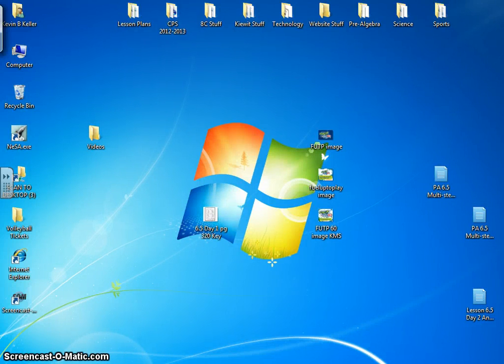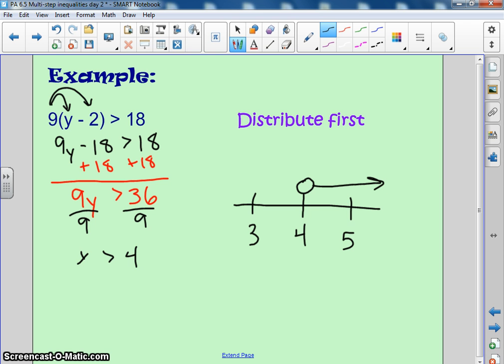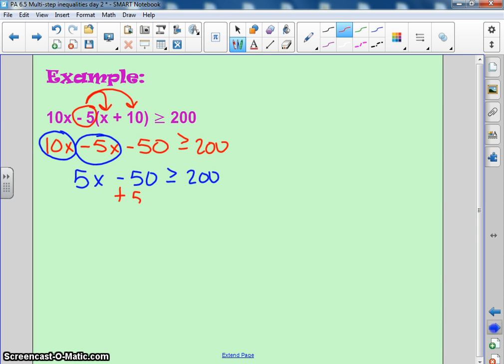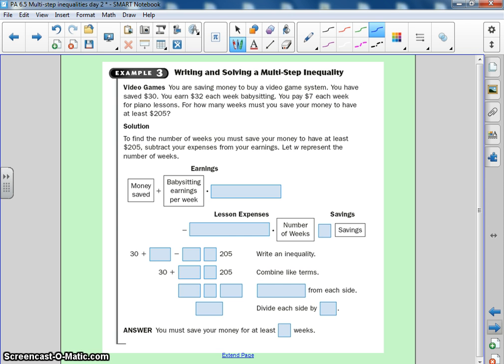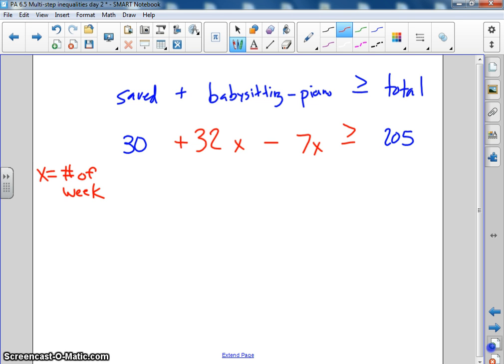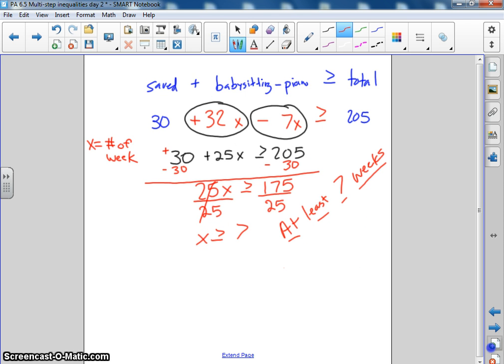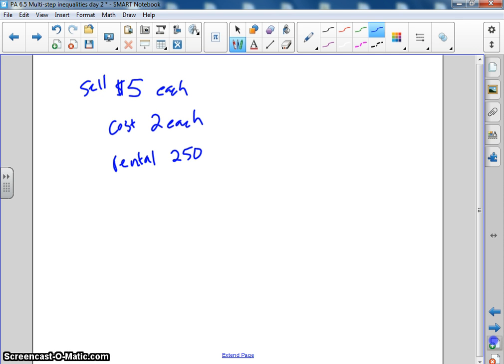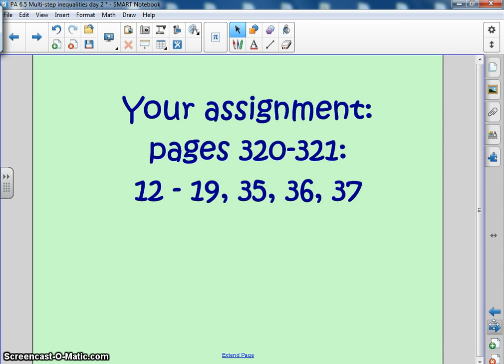Pre-Algebra Lesson 6.5 Day 2 "Solving Multi-step Inequalities"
Notes for Lesson 6.5 Day 2